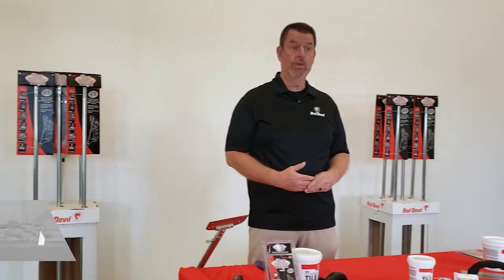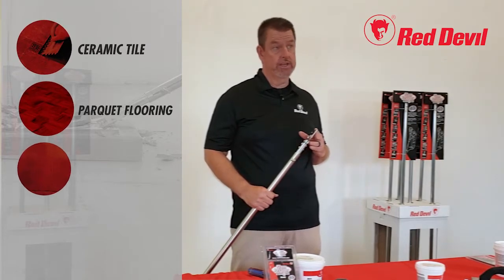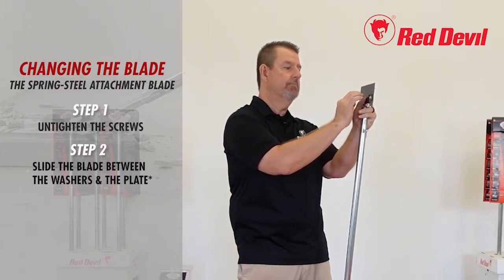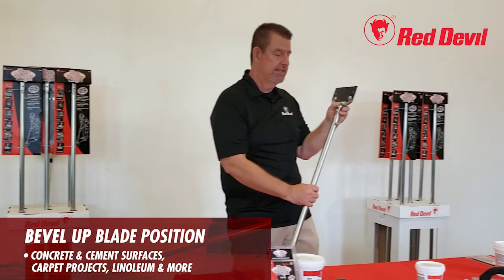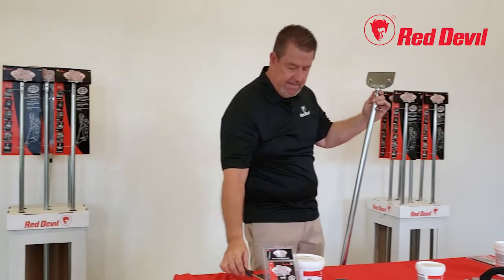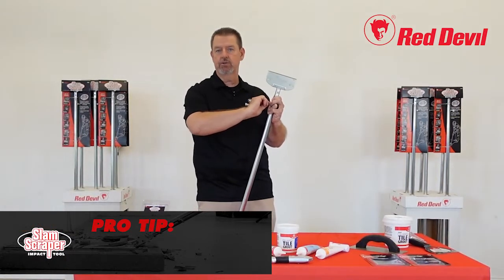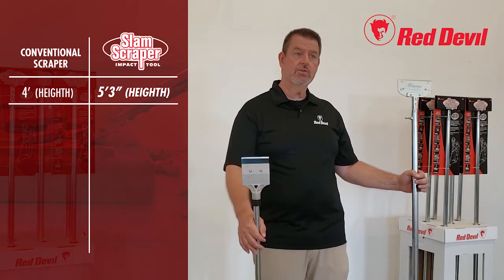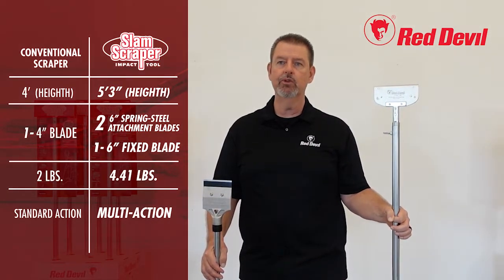Red Devil® SlamScraper® Impact Tool How-To Video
Learn tips about how to use the SlamScraper® including how to change the blades. to see our products.